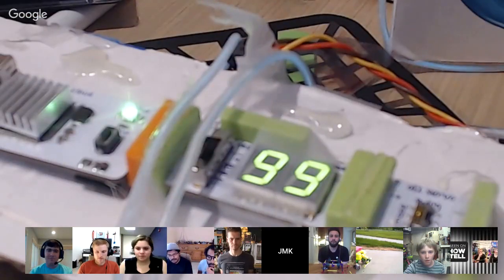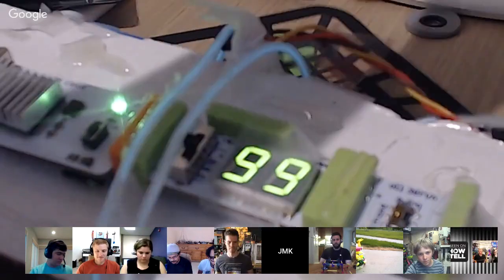SHOW-AND-TELL LIVE VIDEO! 5/23/18 (video) showandtell @adafruit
1) Add +Adafruit Industries to your circles
2) Post a message/comment HERE and say you want to show off a project and we will add you the “Show and Tell” circle.

Scott @ 0:35 - CircuitPython 3 beta, PyCon sprint, Nintendo GameBoy

John Park @ 2:08 - animatronic hand learn to count binary, also Crickit trapeze bot

Noe & Pedro @ 5:01 - papercraft Makey for Maker Faire

Erin @ 7:12 - pollution removal 3D-printed robot removes beach debris

Isaac @ 9:42 - automated compost turning machine

Codingpro @ 11:06 - Discord bots

Rebecca @ 16:26 - AdaBox004

Techniack @ 17:44 - coaxial piston air cannon for t-shirts

Mike B @ 19:35 - NES Rob the Robot Circuit Playground Express controller